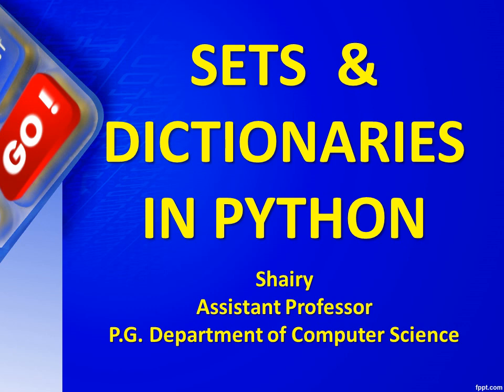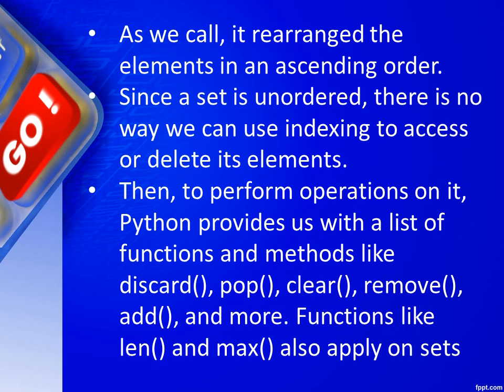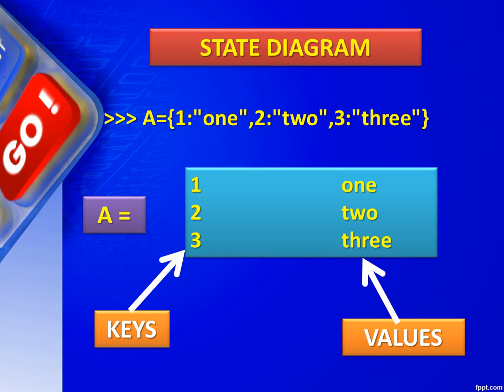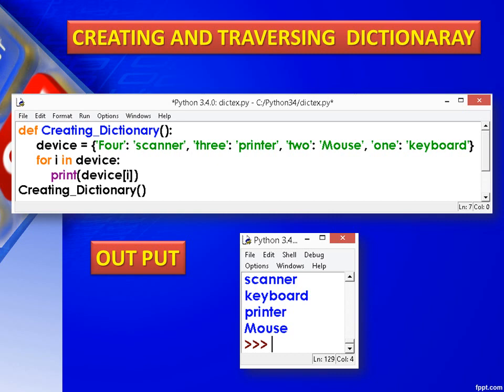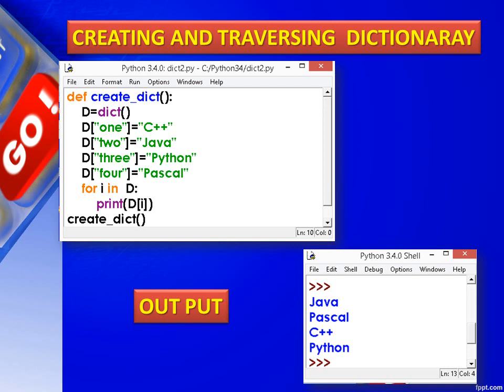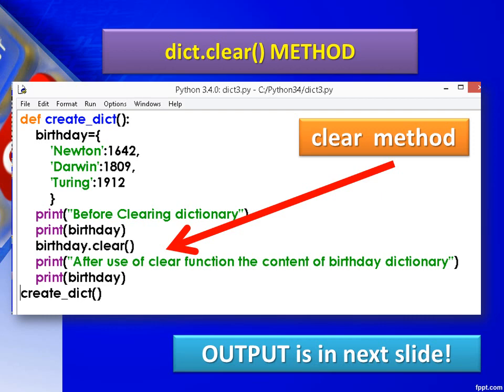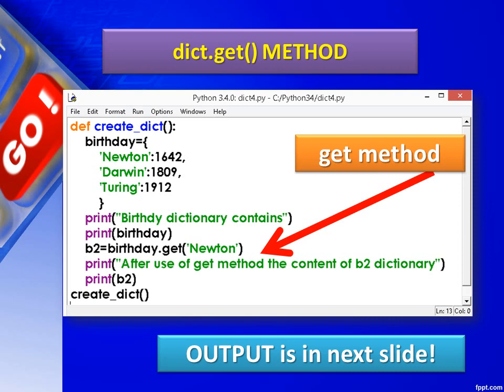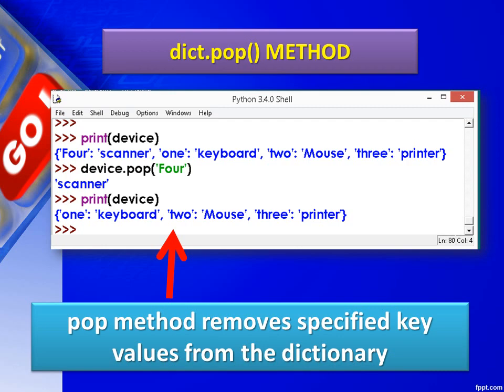Python Set & Dictionary by Mr. Shairy Kalra | Arya College Ludhiana